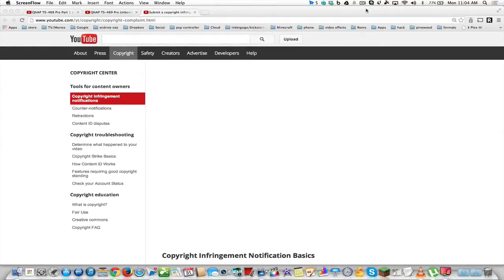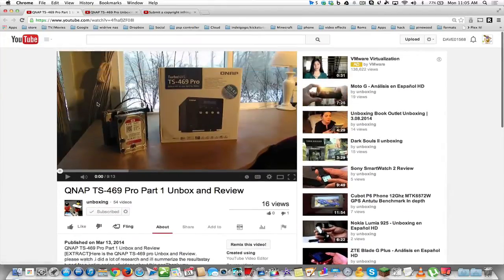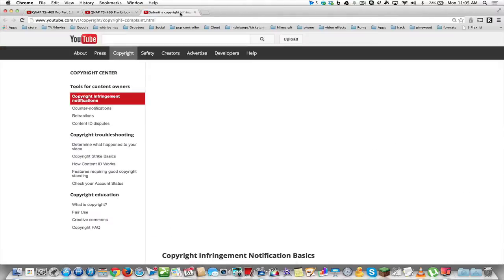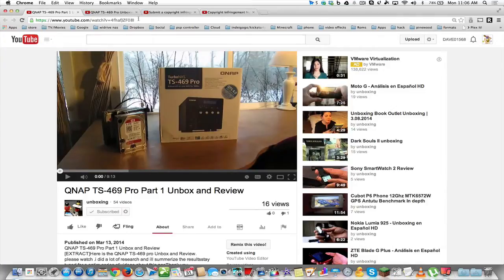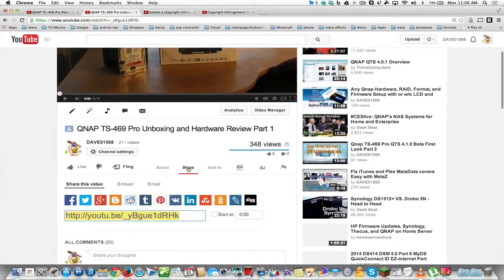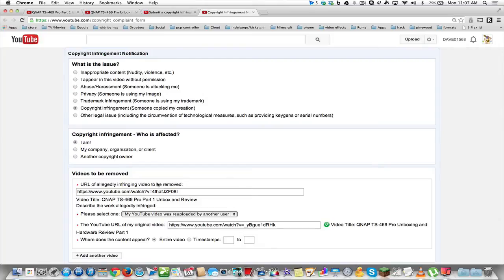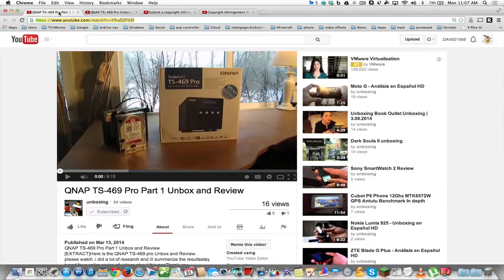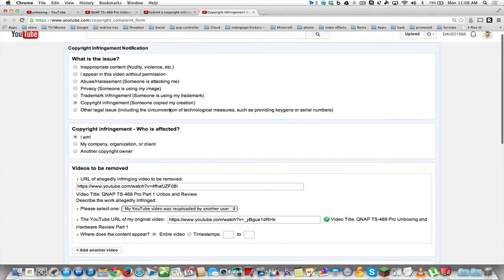Someone Stealing your Youtube Videos? How to Copyright Claim 2014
How to make a copyright claim Youtube 2014

Do it from a desktop browser!